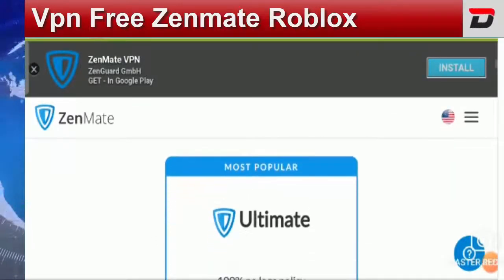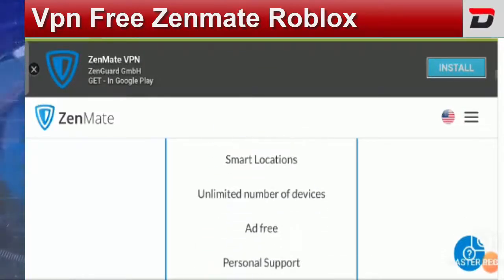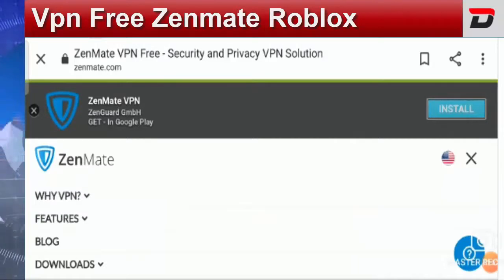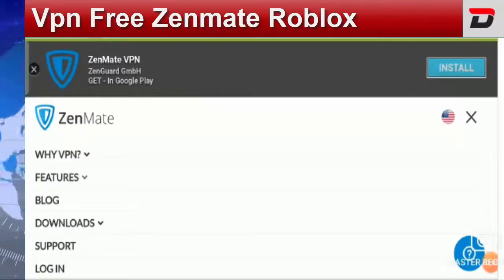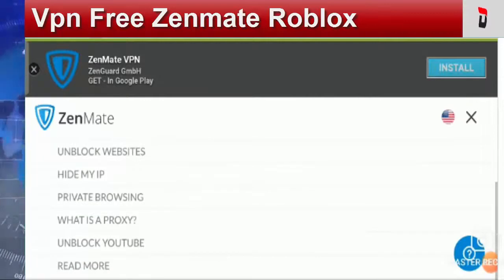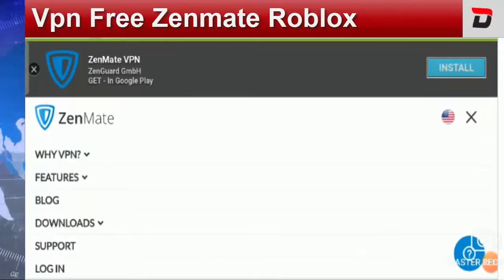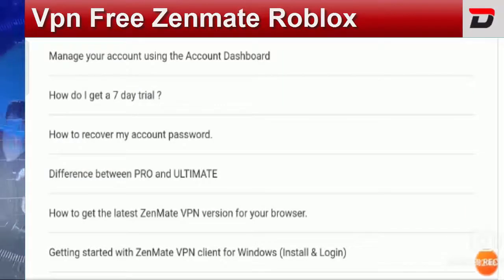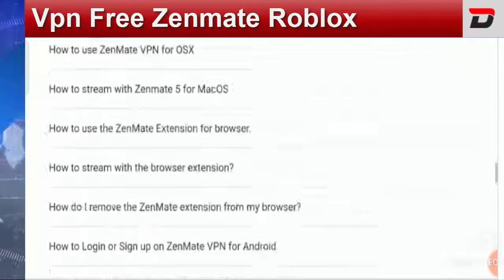Vpn Free Zenmate Roblox ( April 2021)- Want To Know About It? Watch Now! | DodBuzz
DodBuzz